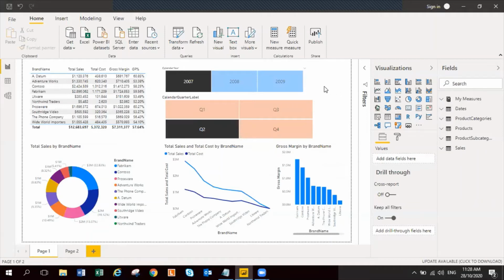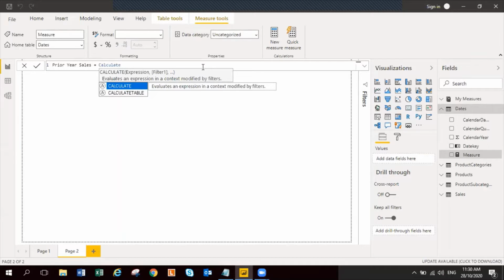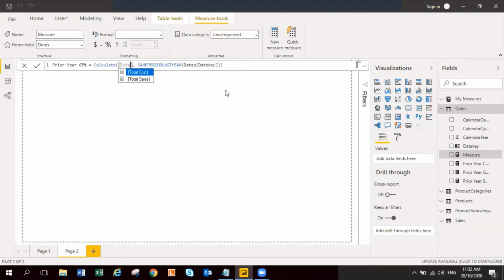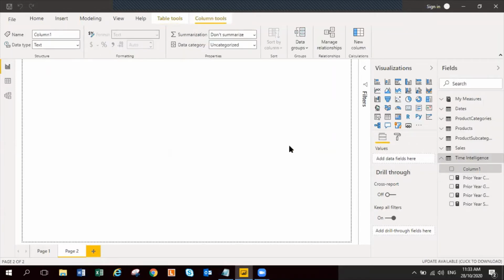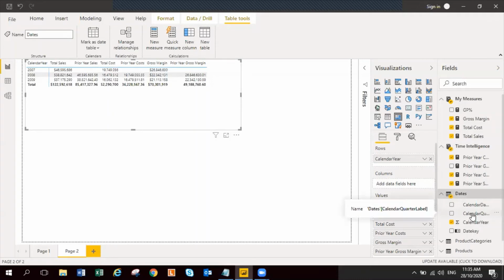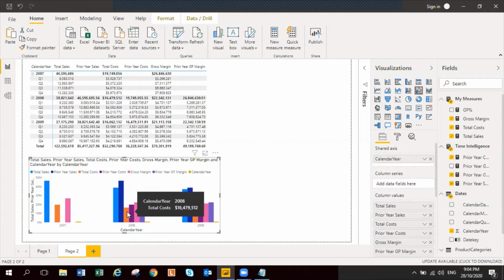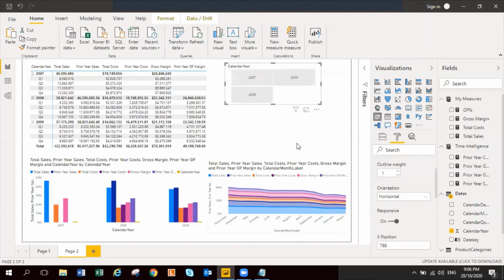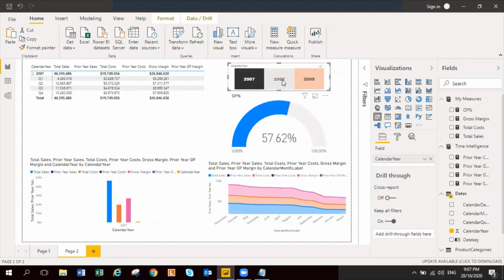Sales Dashboard - with Prior Year Data using DAX and Time Intelligence in Power BI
This video is extension of my last video and here I used a new DAX Measure ‘SAMEPERIODLASTYEAR’.
This measure “Returns a table that contains a column of dates shifted one year back in time from the dates in the specified dates column, in the current context.”

Sales PY = CALCULATE( [Total Sales], SAMEPERIODLASTYEAR( Dates[Date]))
Costs PY = CALCULATE( [Total Costs], SAMEPERIODLASTYEAR( Dates[Date]))
Profits PY = CALCULATE( [Total Profits], SAMEPERIODLASTYEAR( Dates[Date]))